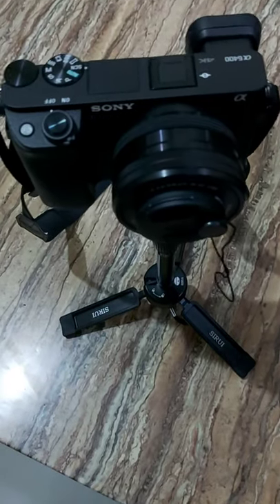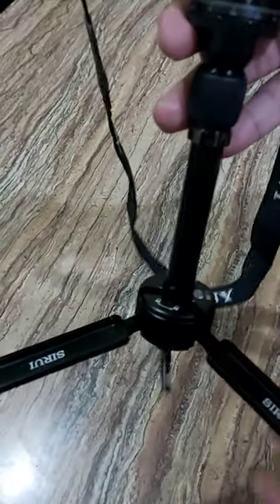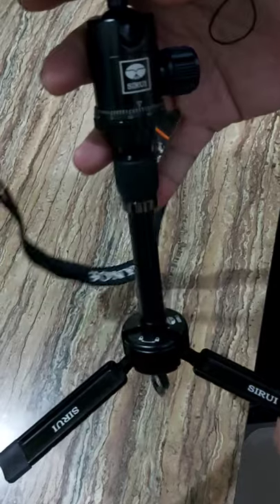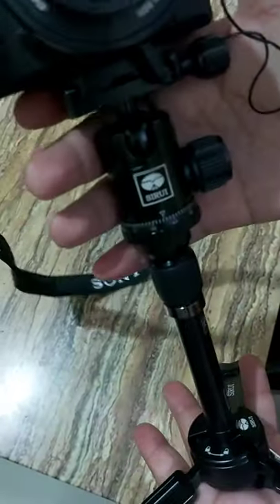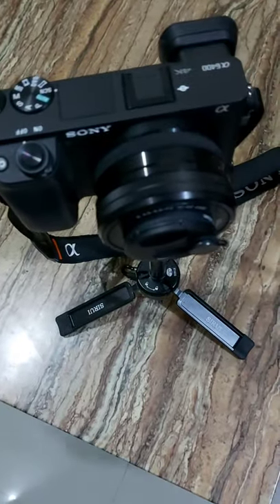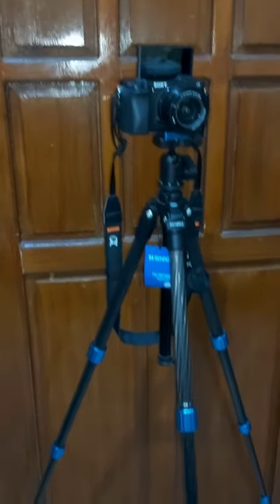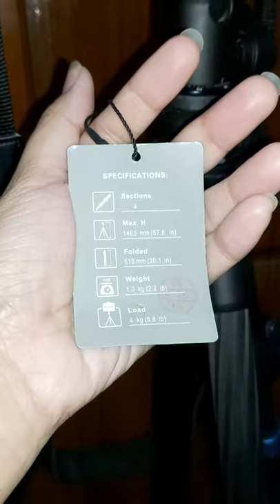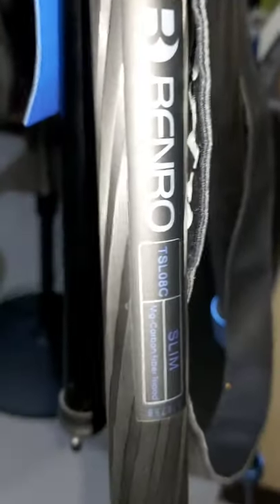| UNBOXING: BENRO SLIM TRIPOD KIT | VLOGGING EQUIPMENT | CAMERA ACCESSORY| MUST HAVE| LORENZO JADICE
Sharing with you the unboxing video of our @BenroUSA  SLIM TRIPOD KIT. A new addition to our so called vlogging equipments. We are slowly buying some stuffs to improve our content. And by the way my Dad did the unboxing with the help of my Mom. They bought the tripod kit at MACYS CAMERA SHOP.

BENRO SLIM TRIPOD KIT - TSL08CN00
MG-CARBON FIBER TRIPOD WITH BALL HEAD
Maximum Load: 8.8lb (4kg)
Maximum Height: 57.6" (1463mm)
Folded Length: 20.1" (510mm)
Weight: 2.2lb (1.0kg)

Musician: @iksonmusic